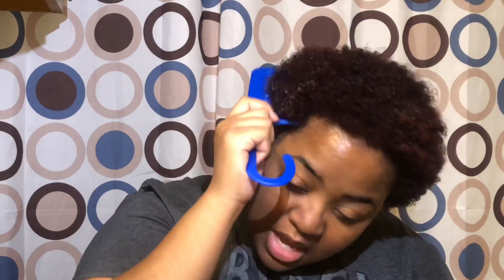SELF MADE! | I Tried Madam CJ Walker Products sold at Sephora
Connect W/ Me: @iammissfaye on all platforms